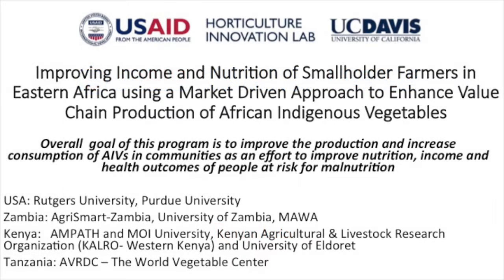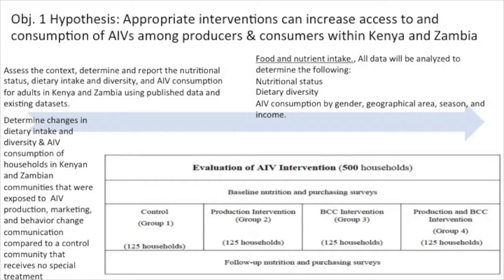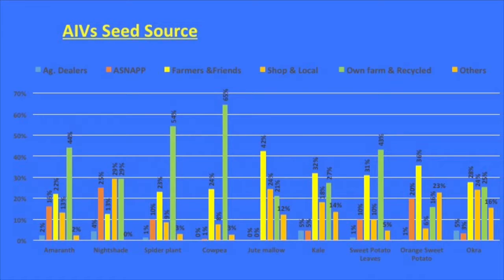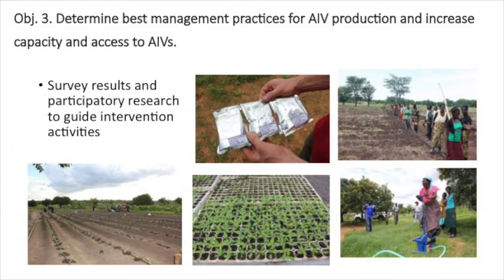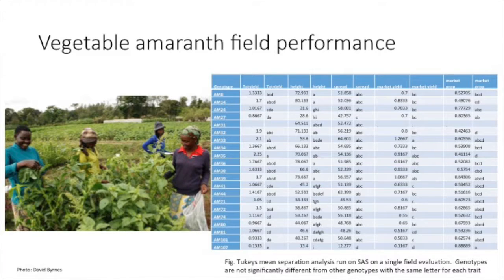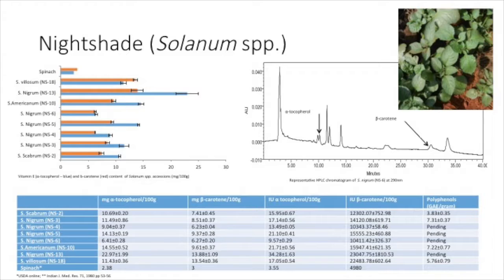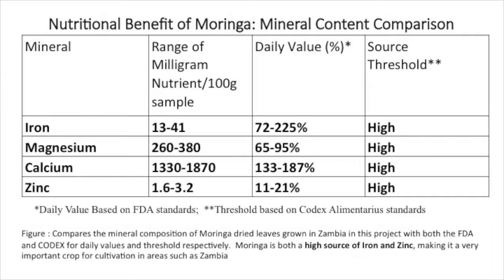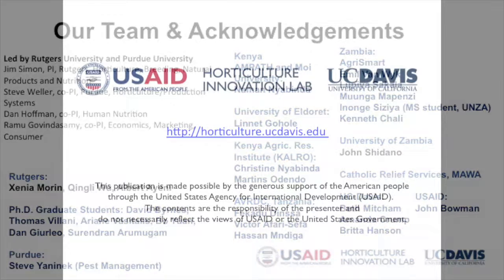African Indigenous Vegetables for Nutrition - Jim Simon, Rutgers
African indigenous vegetables (also called AIVs) and a project examining their nutritional analysis, production, and marketing are the topics of this 5-minute lightning talk. Jim Simon of Rutgers, the State University of New Jersey, is the speaker and also the principal investigator of this project with funding from the Horticulture Innovation Lab and international team members in Zambia and Kenya. Simon talks about the Four As: Access, Affordability, Availability and Adoption. He also discusses some of the nutritional factors and potential anti-nutritional factors of amaranth, moringa, spider plant, and African nightshade--with detailed slides. This presentation was given at the 2016 Horticulture Innovation Lab annual meeting in Siem Reap, Cambodia.